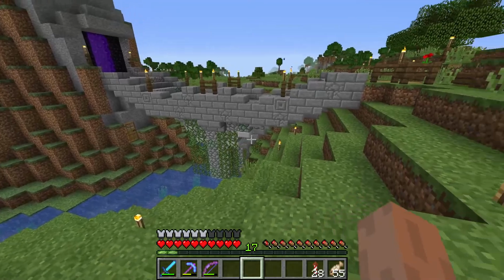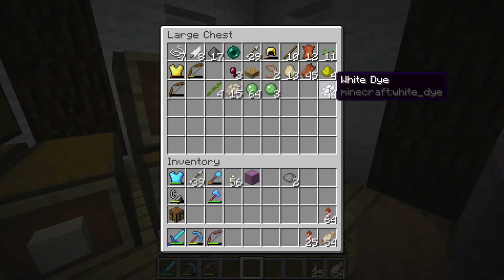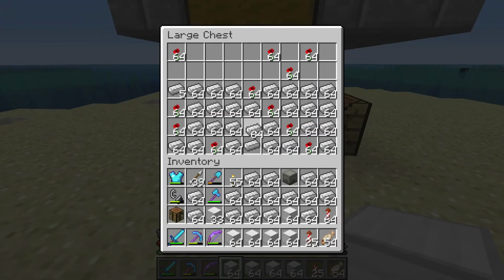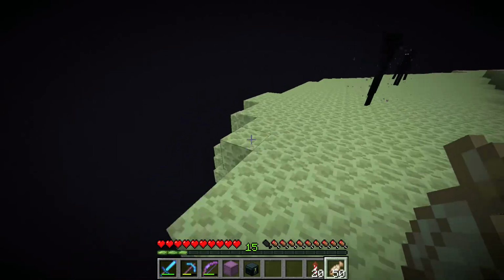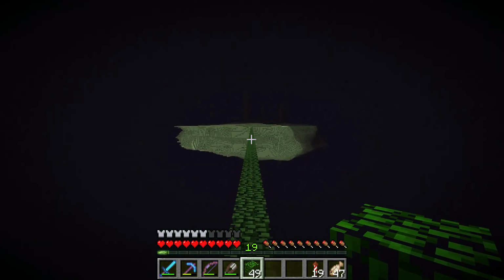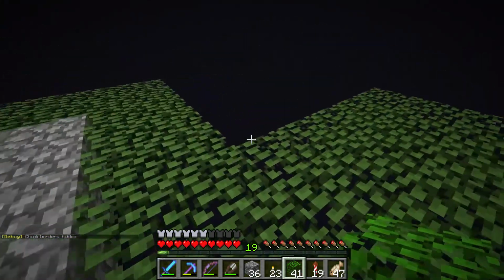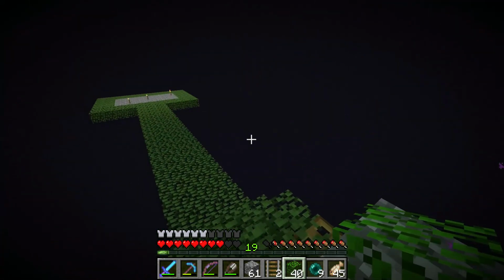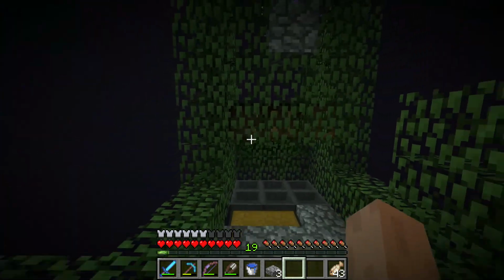1.14 Enderman XP FARM! Minecraft 1.14 Survival (Guide) | Ep. 21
Sorry for the slightly buggy mic I was trying out some new audio settings and this should be the only weird video. Anyways today I build an enderman xp farm in order to repair my tools quickly and put the mending books to good use. Enjoy!

My world seed:
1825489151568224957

My Microphone - Blue Snowball w/ VoiceMeeter

What I use to edit: Wondershare Filmora